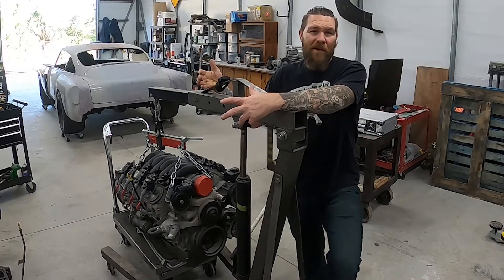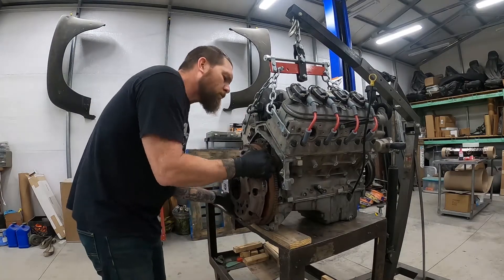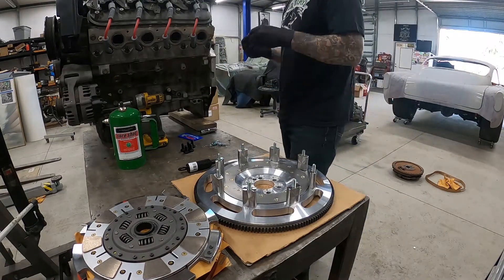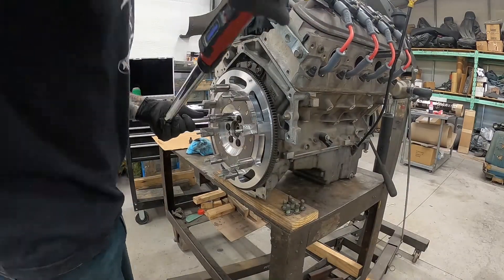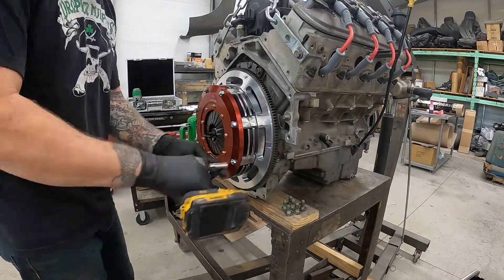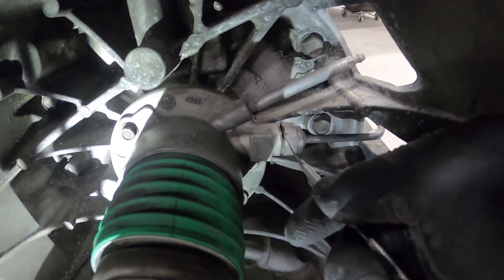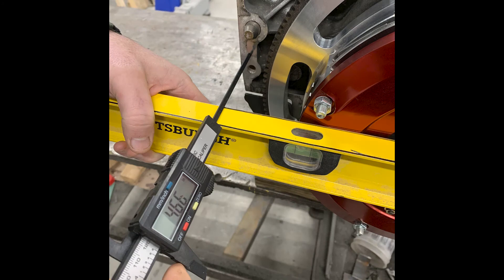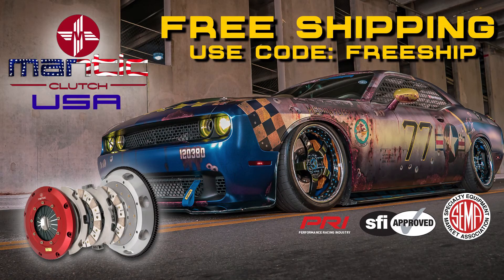Mantic Clutch USA Twin Disc Install in a LS3 TR6060 6 speed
Installation of our Twin Disc clutch setup from Mantic Clutch USA! The Bastard Martin is running a twin turbo LS3 with a TR6060 6 speed and we're using a S1 Sequential shifter on it so we needed a powerful clutch to keep up with the quick shifts and power. This video explains the installation as well as the all important measurements you must take at the end of the install to ensure your clutch will function properly.